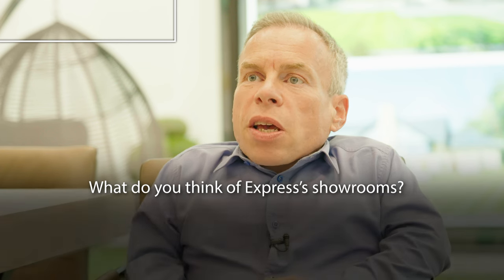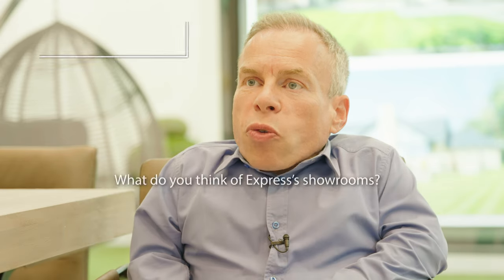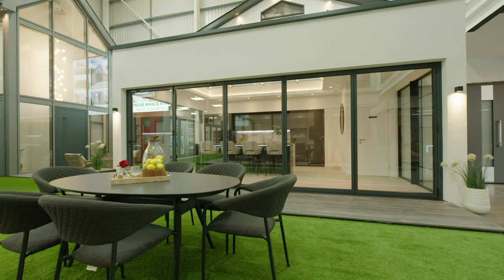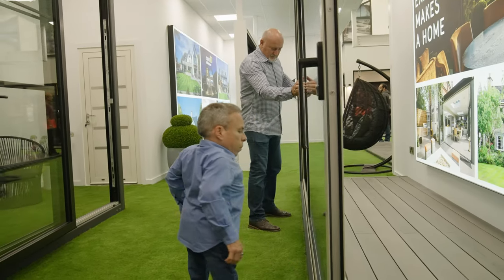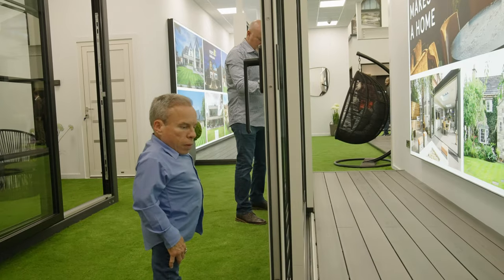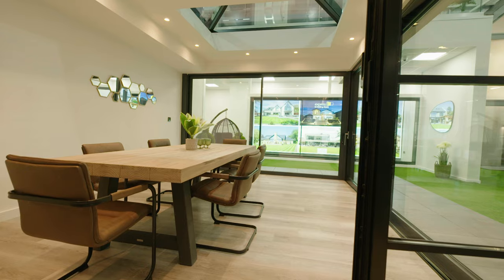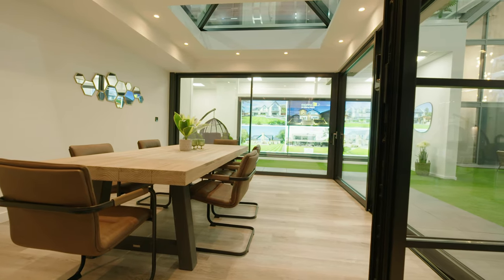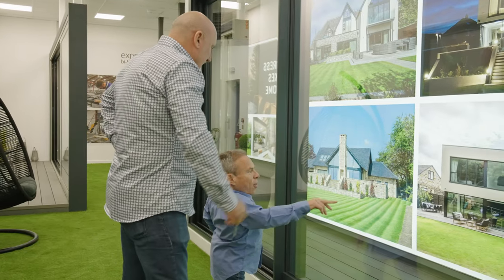Warwick Davis on the quality of Express' showrooms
TV & movie star Warwick Davis became a customer of Express Bi-Folding Doors after visiting our Leeds showroom.
Subsequently he cut the ribbon on our new Weybridge showroom and here he gives his thoughts on the quality of our showrooms.